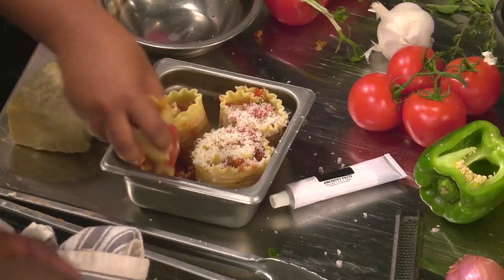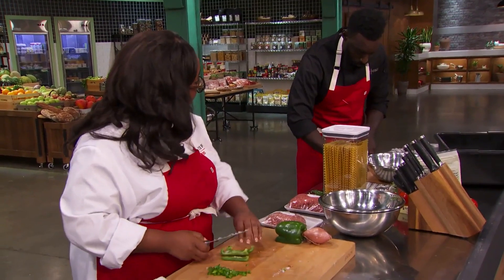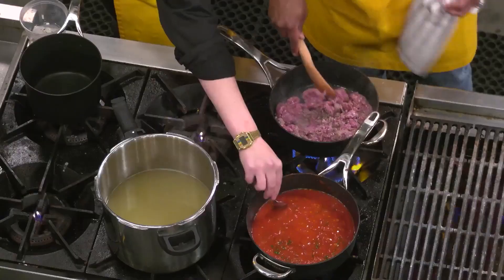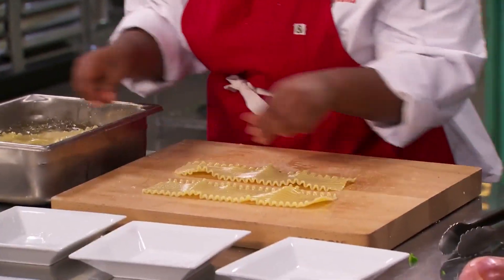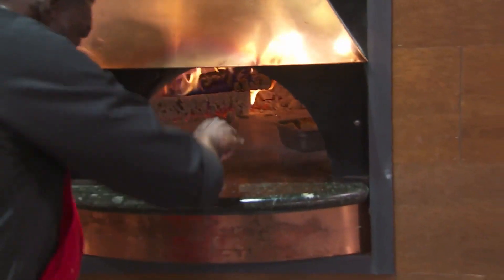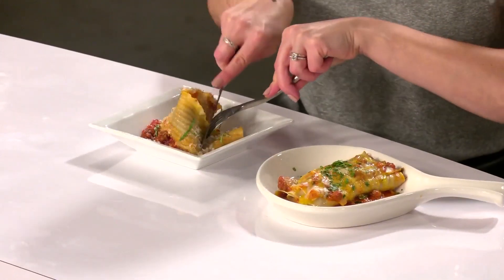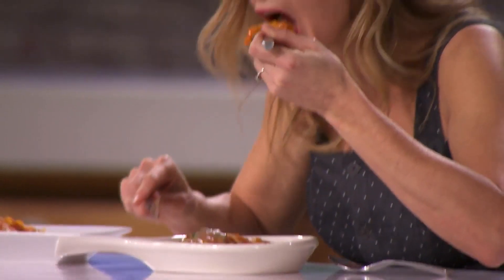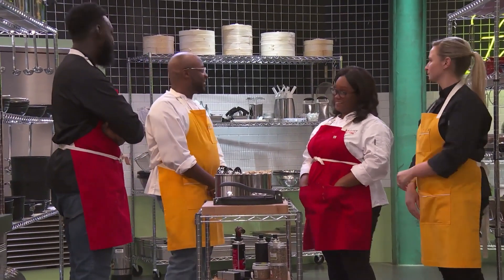Amateur Chefs Reimagine Lasagna | Top Chef: Amateurs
Pasta lovers, this one's for you! The amateurs chefs were challenged on their lasagna skills.

Clip taken from season 01, episode 10, Top Chef: Amateurs